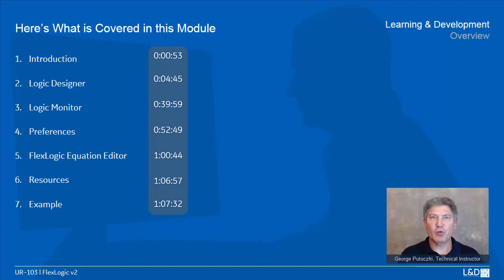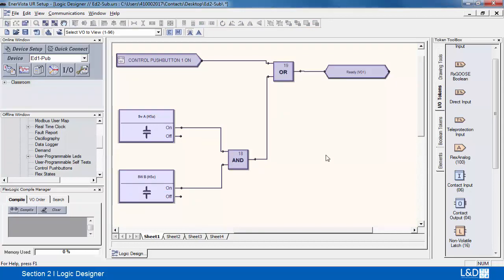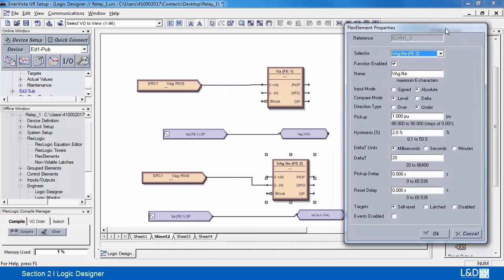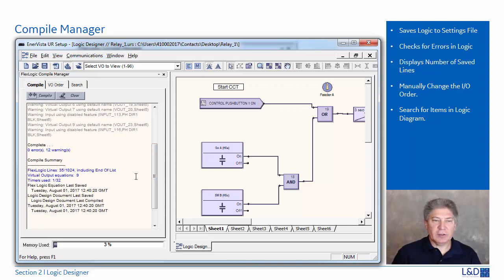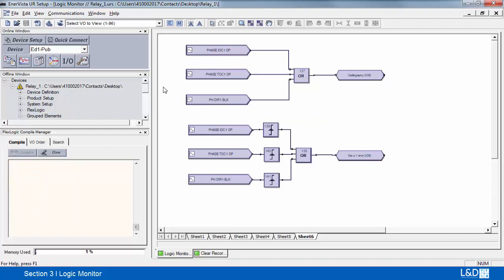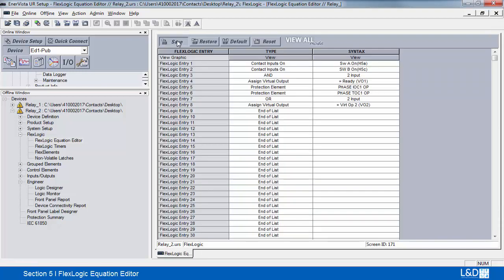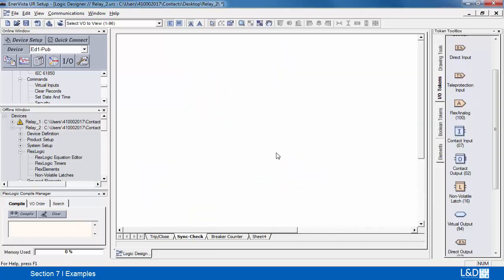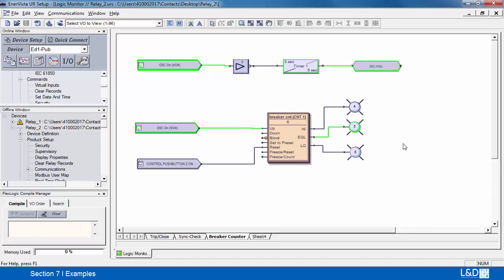UR-103 l FlexLogic v2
The FlexLogic e-Learning module covers the following topics:  An introduction to FlexLogic, logic creation using the Logic Designer, Logic error checking using the Compile Manager, View live logic transitions using the Logic Monitor and an overview of the FlexLogic equation editor.

Timestamps